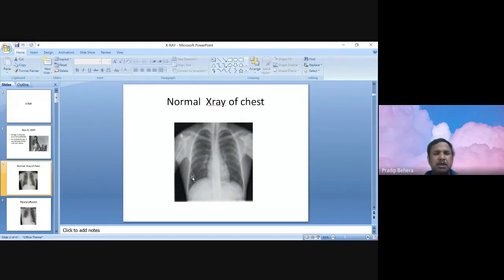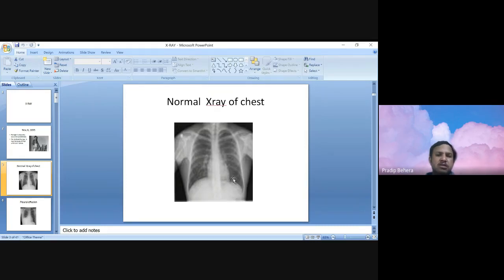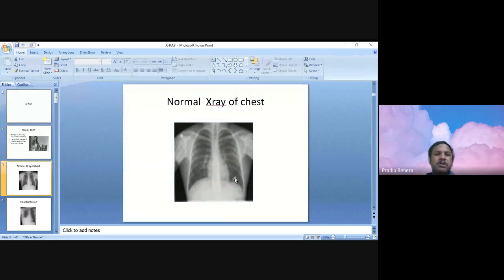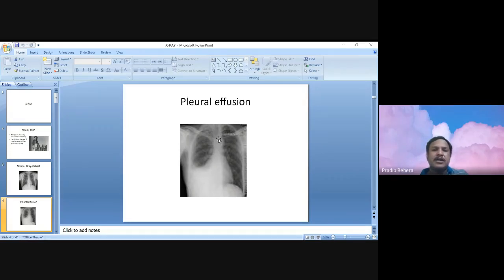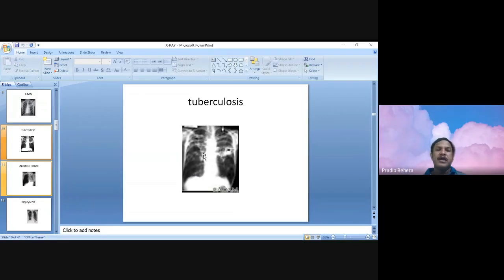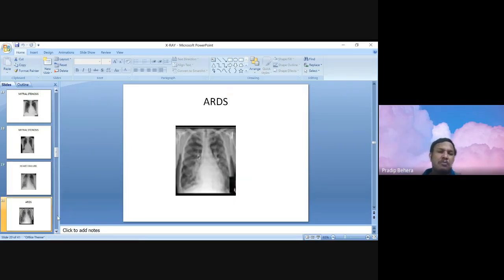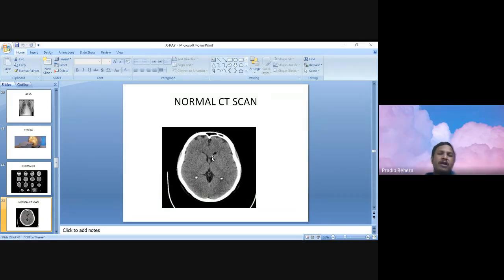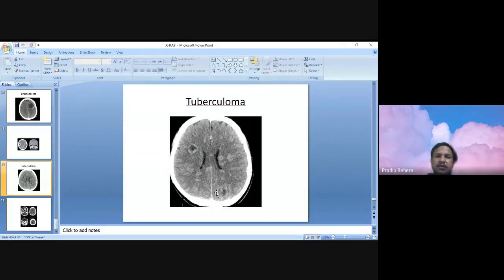MEDICINE X RAY 2021